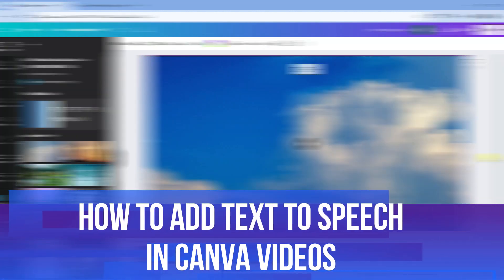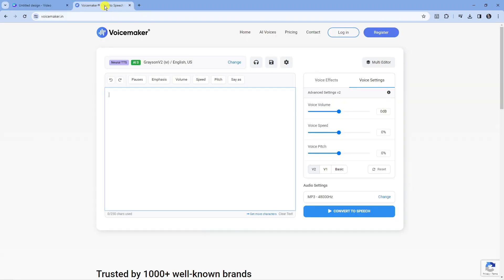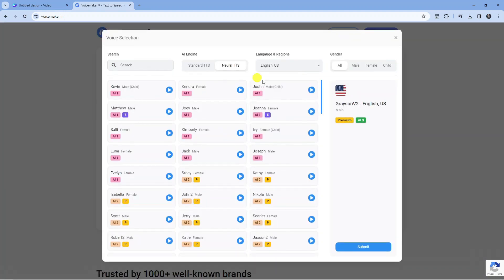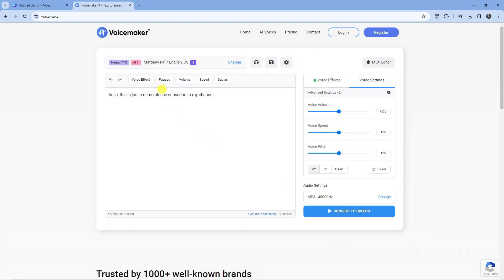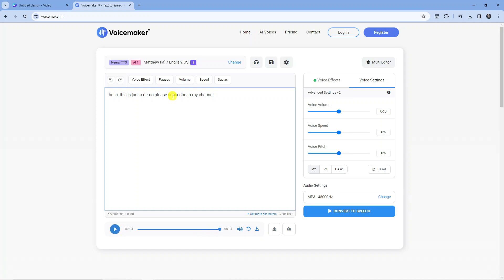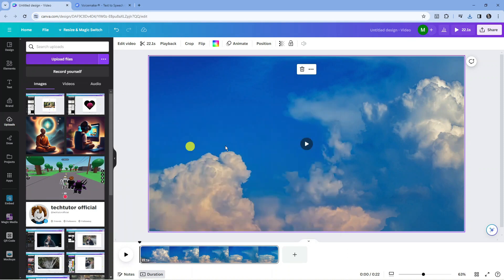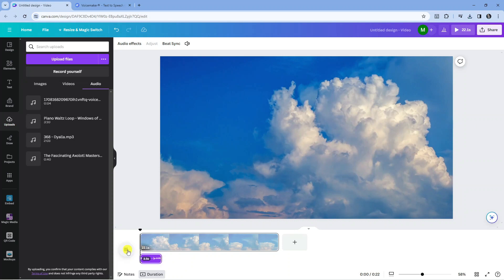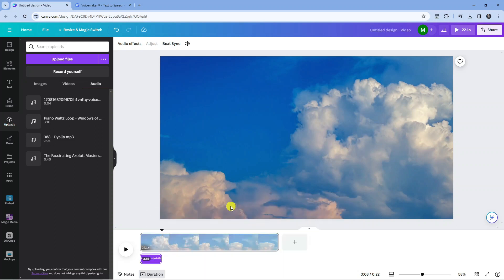How To Add Text To Speech In Canva Videos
In this tutorial, you'll discover how to enhance your Canva videos by incorporating text-to-speech elements. Learn step-by-step instructions on adding engaging text and voiceover to your visuals, creating a dynamic and captivating video experience. Elevate your content creation skills with this easy-to-follow guide on integrating text to speech in Canva videos. Watch now and take your video projects to the next level!

 ✨Recommended VPN: ✨

Thanks!